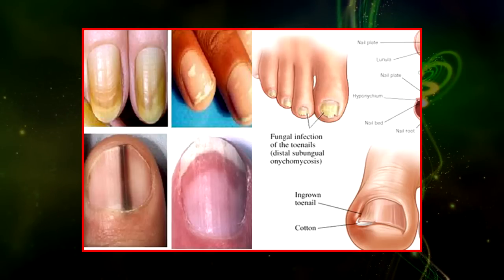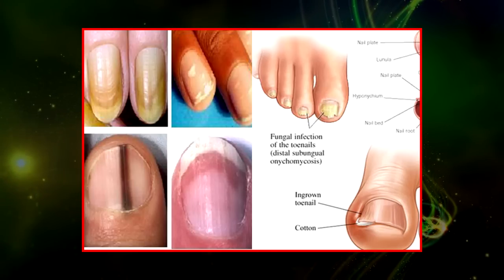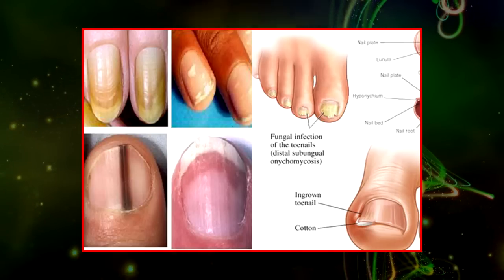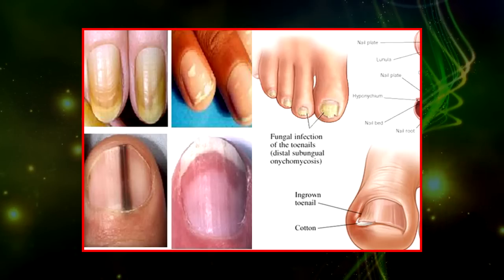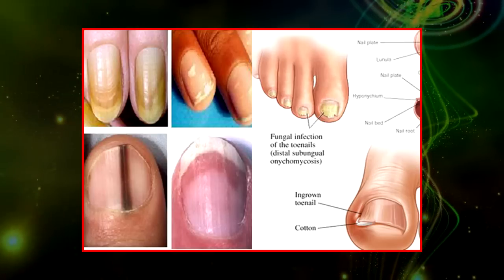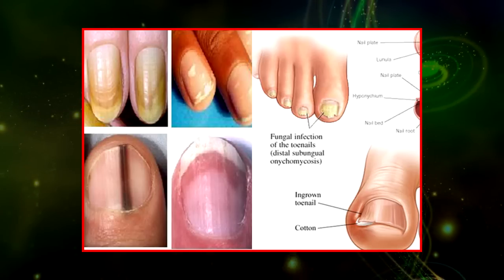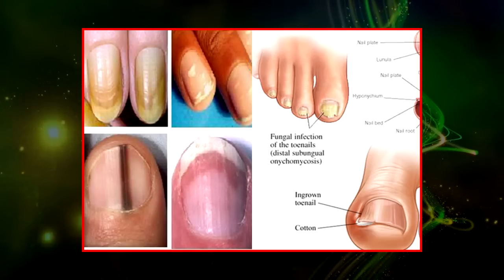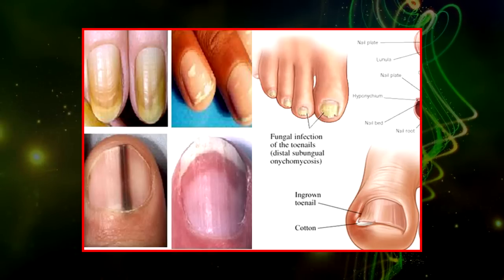Nail Symptoms and What It Means for Your Health!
All Natural Kidney Health And Kidney Function Restoration Program.

Did You Know There Are 100% Natural Remedies For Improving Your Kidney Function & Reversing Your Kidney Disease?

👍There are all natural, 100% safe alternative kidney treatments to help heal your kidneys from the inside out!

Heal Your Kidneys

Without Dialysis . . .

Without Drugs . . .

Without Side Effects!

Healthy nails grow, on average 3.5 millimeters  a month, but this is influenced by your nutritional status, medications, trauma, chronic disease, and the aging process itself.

If you notice any significant changes in your nails, including swelling, discolorations, or changes in shape or thickness, see a dermatologist right away. It could be nothing, or it could be due to an underlying condition.
Below are the nail symptoms you might experience in your lifetime and what they mean for your health.

White Lines Across Nails

Also dubbed "Muehrcke's lines," these double white lines run horizontally across the nails, and are typically most clearly seen on the index, middle, and ring fingers. Commonly, these lines can indicate low levels of protein in the blood, which can be caused by liver disease or malnutrition, or during periods of stress, especially ones that affect your metabolism.

Dark Stripes Running Down Nails

In many cases, these dark, vertical stripes across your nails are harmless. However, there is a chance that they could be a sign of subungual melanoma, an extremely ferocious form of cancer that occurs on the toes or fingers.

Red Or Brown Streaks Underneath Nails
Also called splinter hemorrhage, these thin, reddish brown streaks underneath the nails are primarily tiny, damaged blood vessels. They can indicate wider, more severe causes that have to do with inflammation or swelling, including medical conditions like rheumatoid arthritis and psoriasis.

Discolored Nails

Discolored nails can indicate various things, including signs of an infection, a nutritional deficiency, and a problem with one of your organs.

Yellowish nail points to a fungal nail infection, or even psoriasis.

Brown nails can indicate a thyroid disease or malnutrition.

White nails can point to an iron deficiency.

Bluish-gray tint can mean that your body might not be getting enough oxygen. It could also point to an issue with your lungs or heart.

Brittle, Crumbly Nails

Dry, brittle nails that frequently split or crack have been linked to things like thyroid disease and fungal infections. They can also indicate lichen planus, a condition that results in itchy rashes on the skin or around the mouth.

Thickened Nails

Among many other possible causes, thickened nails can form due to reactive arthritis (a really painful kind of inflammatory arthritis) and lung diseases.

Another possible explanation is poor circulation. Medical conditions, like diabetes, can slow down the blood flow through the fingers and toes, and affect the quality of the skin.

Spoon-Shaped Nails

Spoon-shaped fingernails curve inward, and look like they are "scooping" outward. They can indicate a condition known as koilonychia, a disease that can be an indicator of hypochromic anemia, which leaves the red blood cells paler than normal. In addition, these nails can be a sign of hemochromatosis, a liver condition that is caused by a surplus of iron. They can also be a sign of heart disease or hypothyroidism.

Pitting Or Denting In Nails

Medical conditions such as psoriasis and reactive arthritis are likely be the reason that you're seeing little dents in your nails. Other possibilities include eczema and alopecia areata, a genetic disease that results in spot baldness.

Grooves In Nails

Also dubbed "Beau's lines," these horizontal grooves are ridges and indentations in the nails. There are several causes, including malfunctions during cell division, infections in the nail fold, or finger injuries.

Nail Clubbing

Also known as drumstick fingers and watch-glass nails, clubbed nails occur when the nails curve around the fingertips.

This could be totally harmless — there might be an increased blood flow to the fingertips, and this could even be a genetic occurrence. Clubbed nails could also indicate lung and liver disease, heart disease, and inflammatory bowel disease, according to Hills.